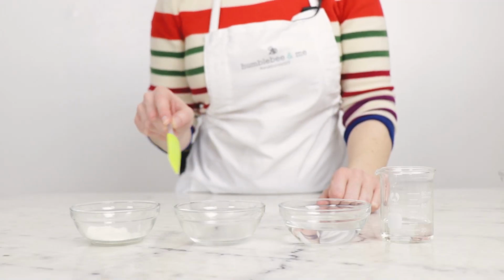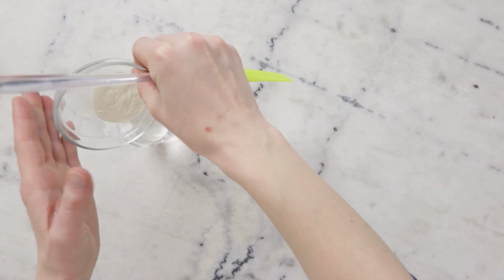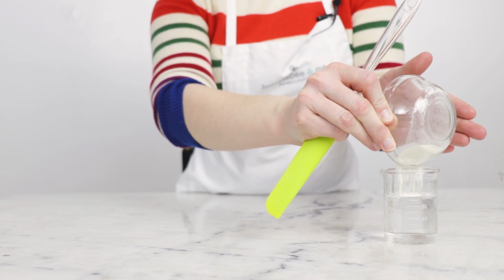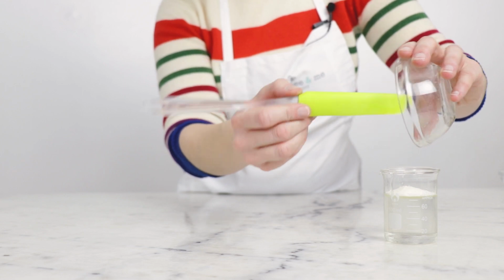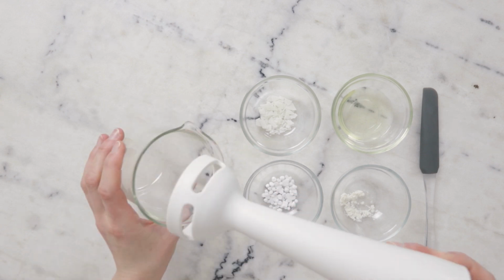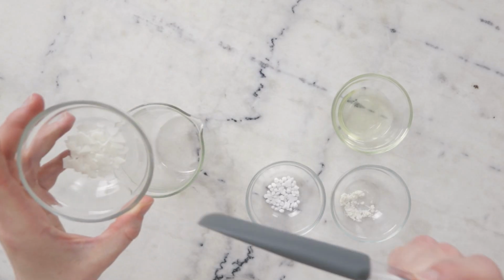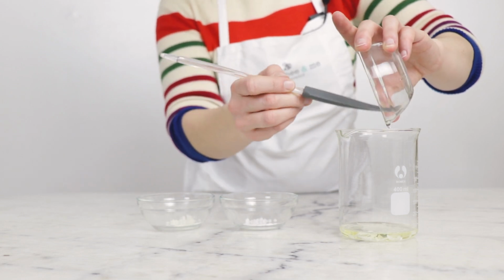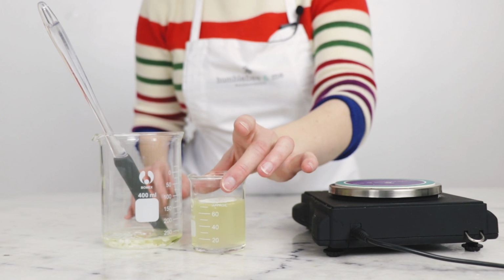How to Make DIY Phryne's Milk of Roses // Humblebee & Me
For the full written instructions, information on substitutions, scaling, shelf life, and links to all the ingredients + equipment I used,

CHAPTERS
00:00 Intro
03:13 Making begins
05:14 Post-heat
07:11 Cool down phase
08:25 Packaging
09:16 Application demo
10:07 Labelling
10:29 Sign-off

FORMULA
Heated water phase
24.3g | 24.3% distilled water
40g | 40% rose hydrosol
5g | 5% vegetable glycerine
2g | 2% hydrolyzed silk

Heated oil phase
3g | 3% Glyceryl Stearate (and) PEG-100 Stearate
20g | 20% sweet almond oil
2g | 2% cetyl alcohol
0.3g | 0.3% hydroxyethylcellulose

1g | 1% soft pink mica
0.4g | 0.4% Liquid Germall Plus™
2g | 2% cyclomethicone

To learn more about the ingredients I've used (including why they're used, substitutions, shelf life, and more) please check out the Humblebee & Me Encyclopedia

Background music composed by Chris (THANK YOU!!!)

My book!